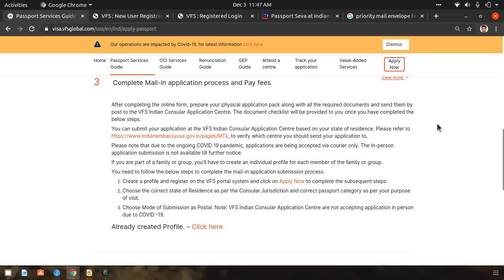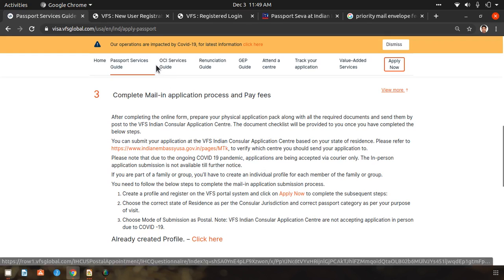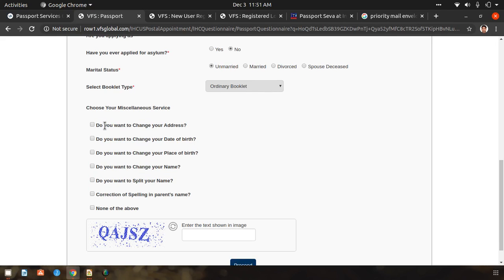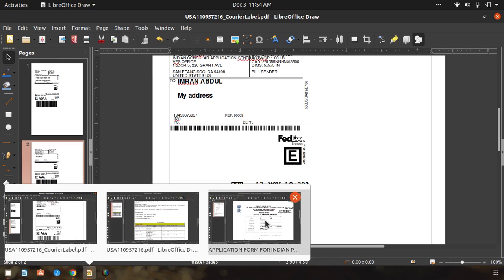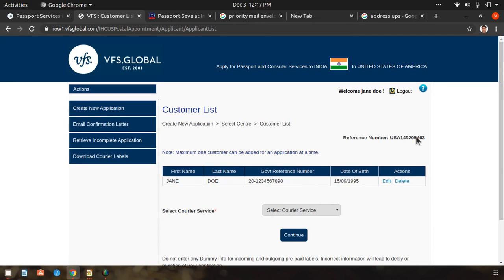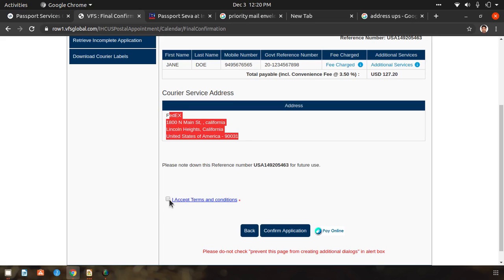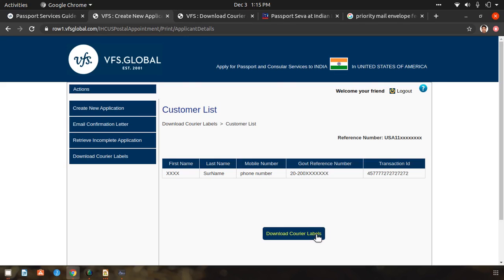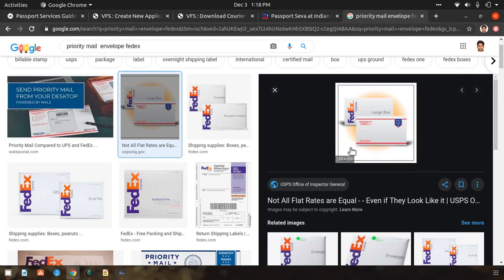[Step 3] [Indian in US ] [vfs Profile , payment postal , envelope ]Indian re-issuing passport in USA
Important link

vfs global
USA

Warning :
This video was made with the intention of helping/guiding our Indian brothers and sisters in USA for there passport renewal ,
 The sole purpose is to share my experience that i went through my Passport renewal process because during my time there was none.
The application process for passport may subject to change in days to come , please read Indian embassy official website for more details.